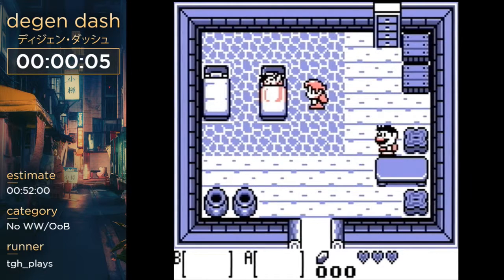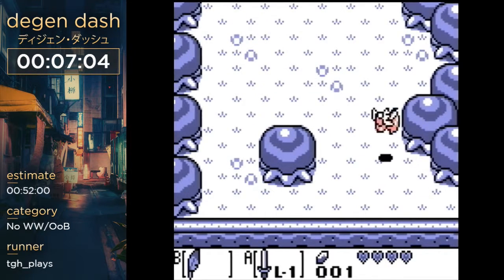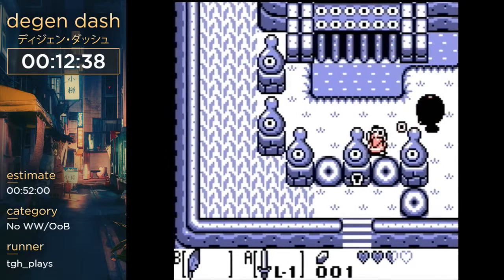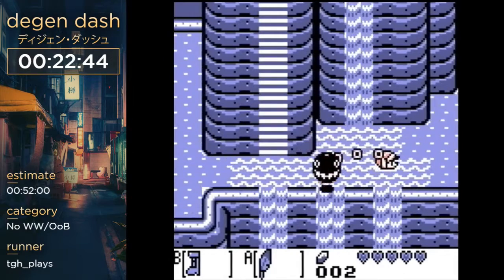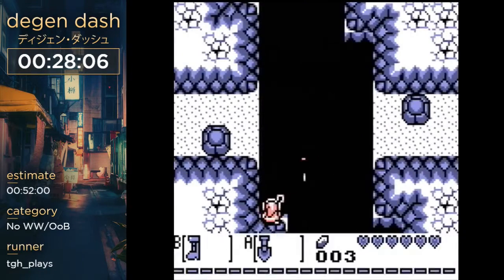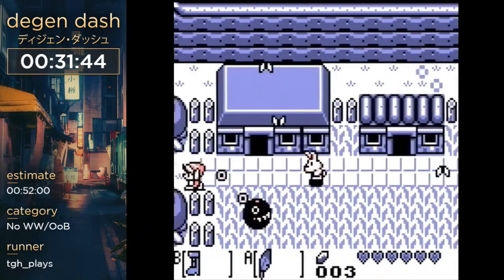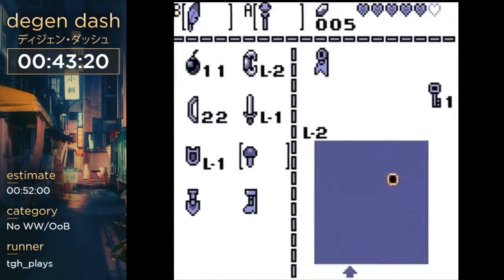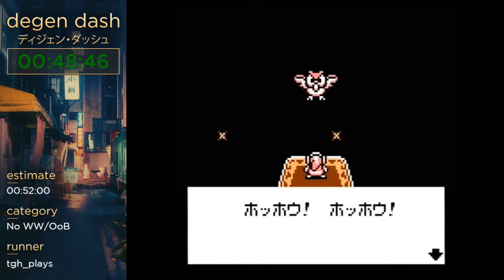The Legend of Zelda: Link's Awakening Any% No WW/OoB by TGH_plays - Degen Dash